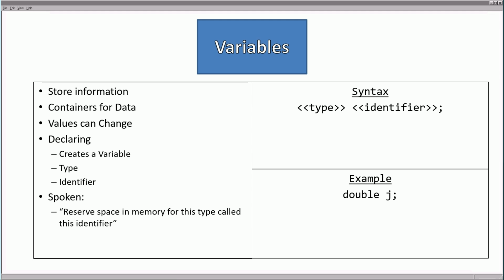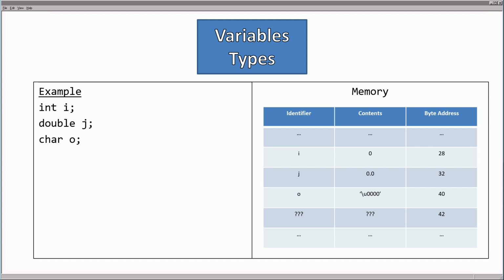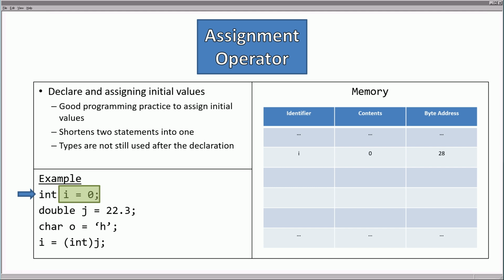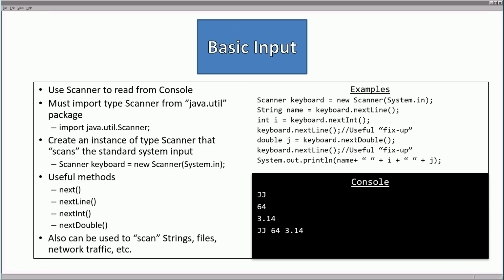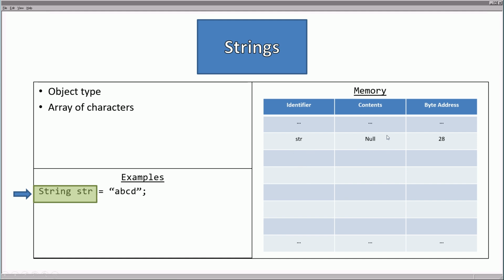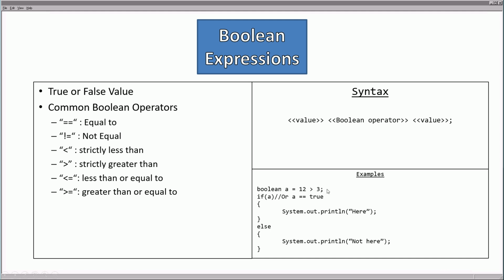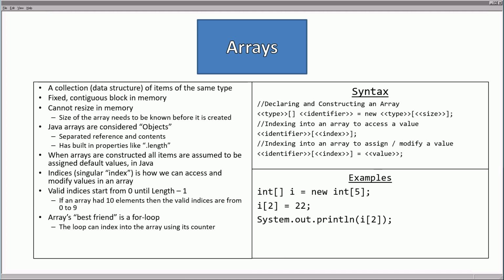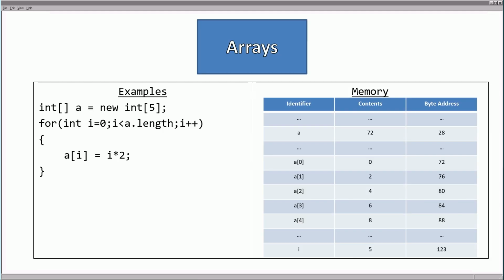CSCE146 F2024 00 Java Review Part 02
In this virtual lecture, we review the essentials of procedure programming including data, flow-control, and arrays.